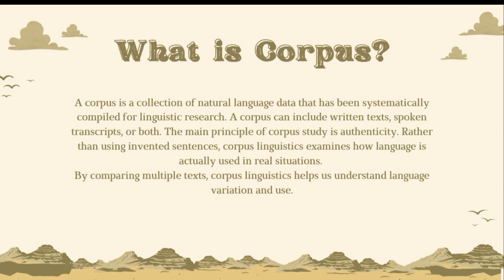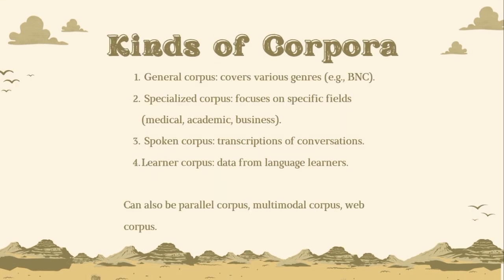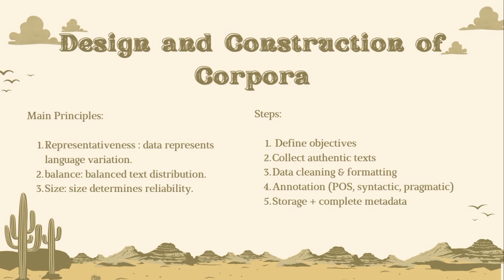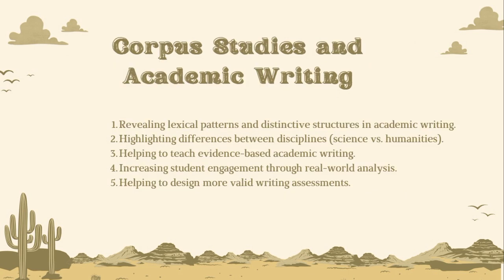Corpus Aproaches to Discaourse Analysis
Group 9 Discourse Analysis